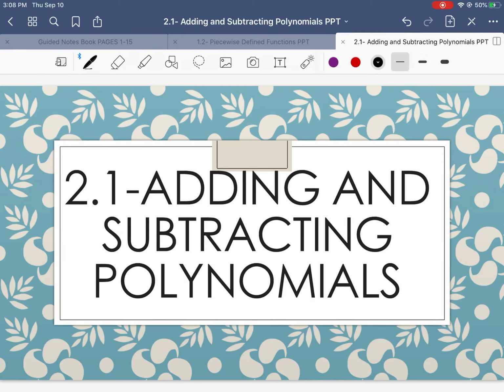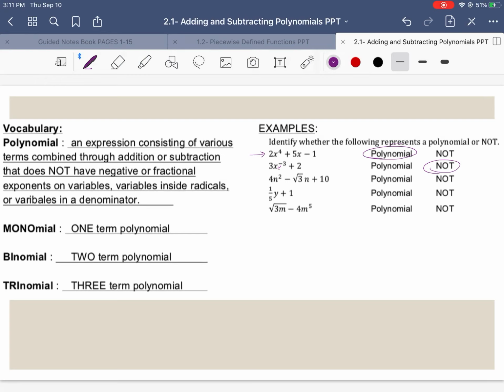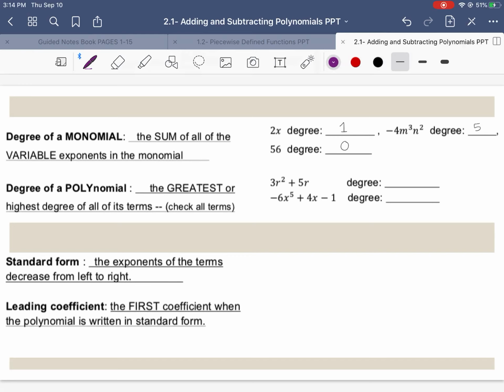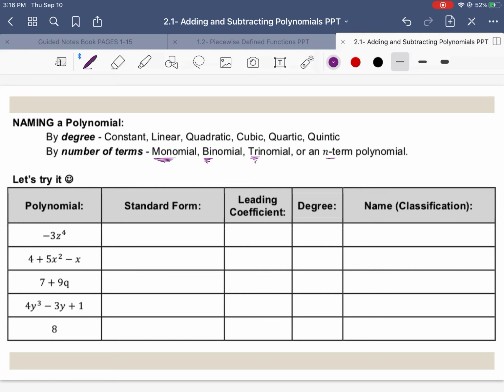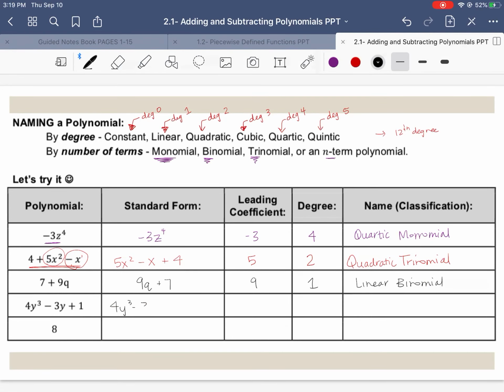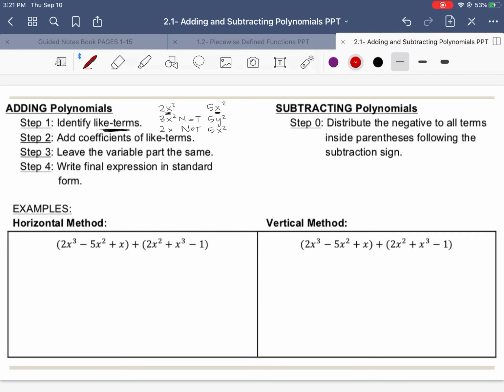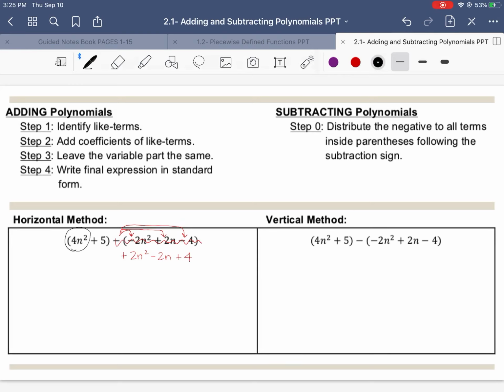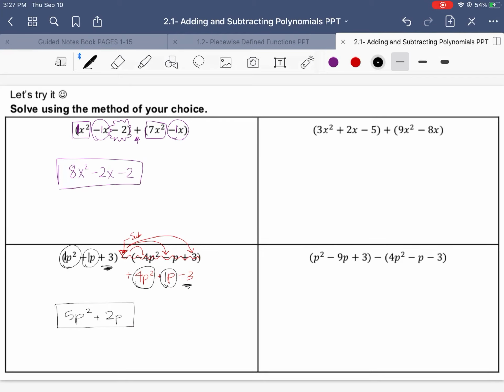2.1 Naming, Adding, & Subtracting Polynomials